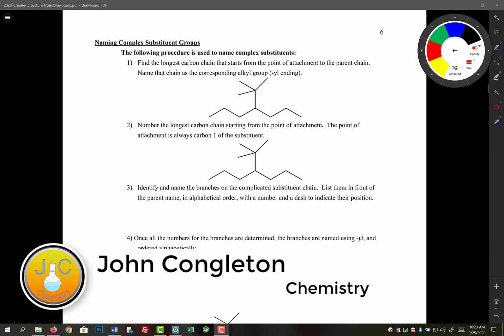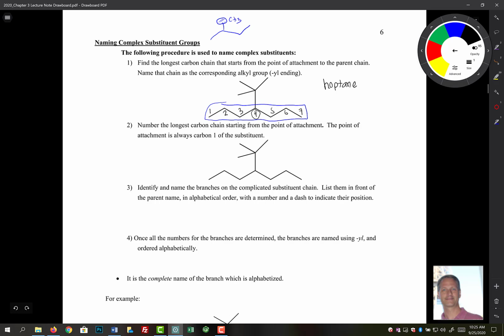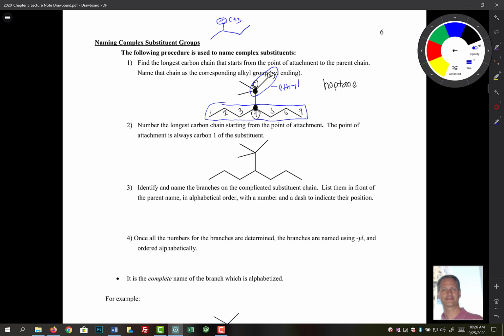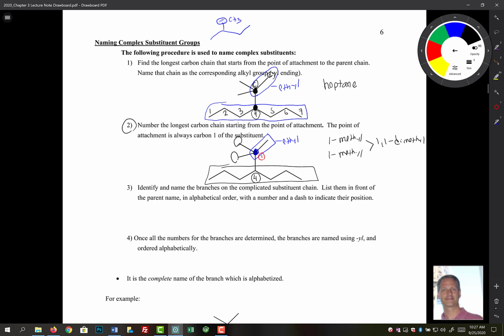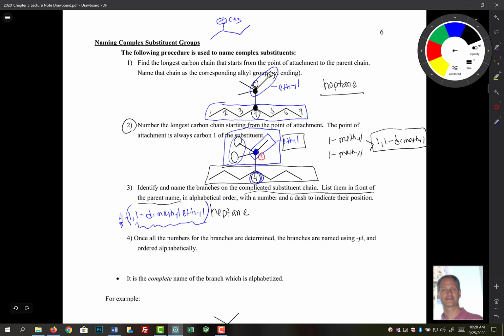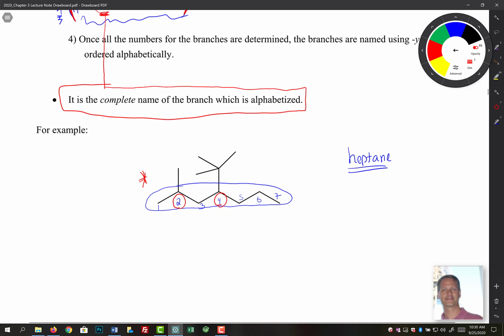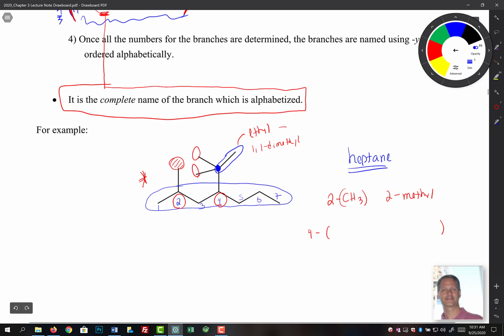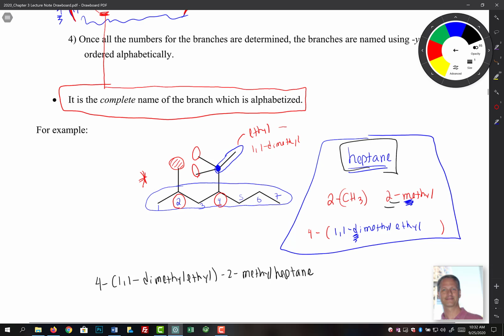Chapter 3 Part 3 Alkane Nomenclature, Naming with Complex Substituents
Alkane Nomenclature, Naming with Complex Substituents